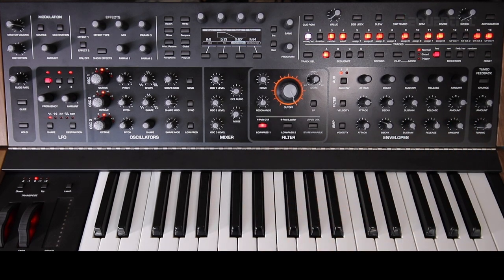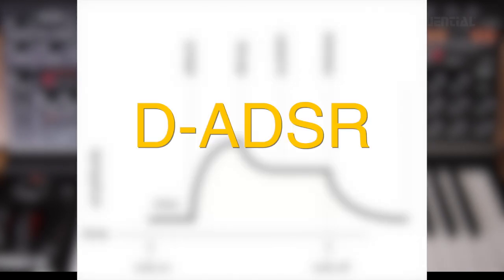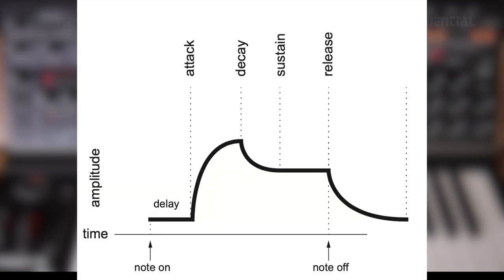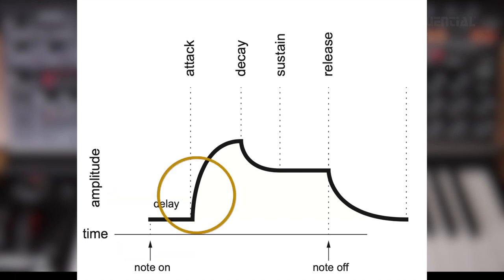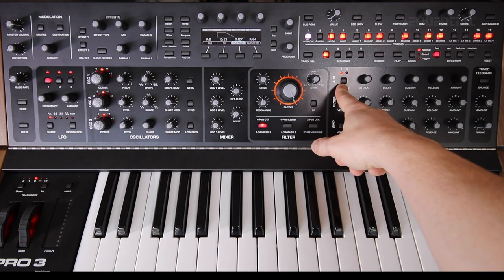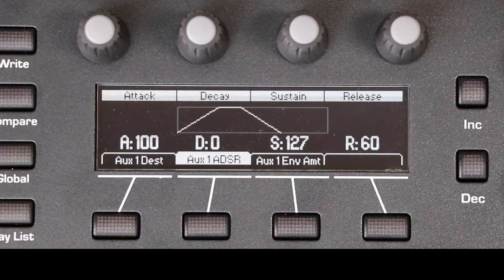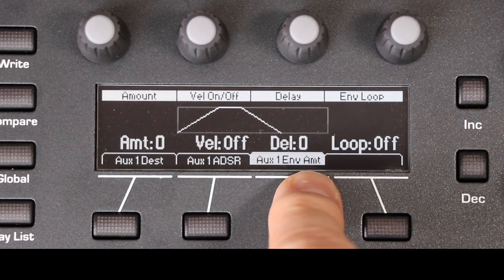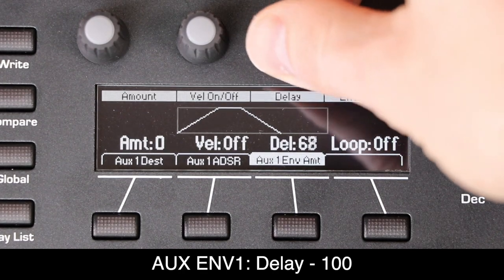Sequential Synth Tips # 17 with Peter Dyer: Pro 3 Aux Envelope To LFO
Welcome to “Sequential Synth Tips,” where some of our favorite artists share their tips, tricks, and techniques on Sequential synths. In this episode, we feature keyboardist, producer, and sound designer Peter Dyer using an envelope to change the amount of LFO pitch and frequency modulation on the Pro 3: